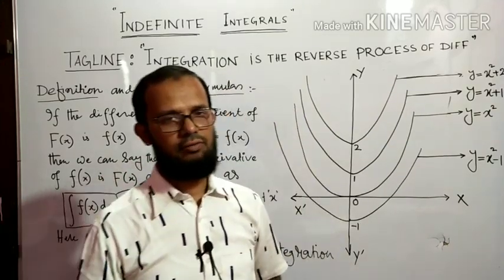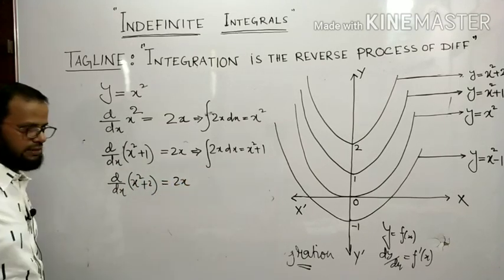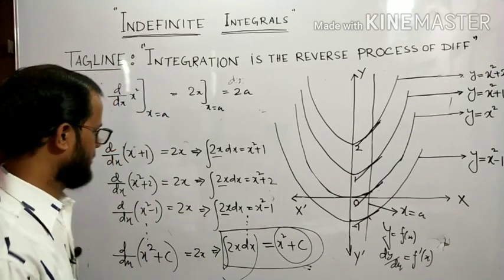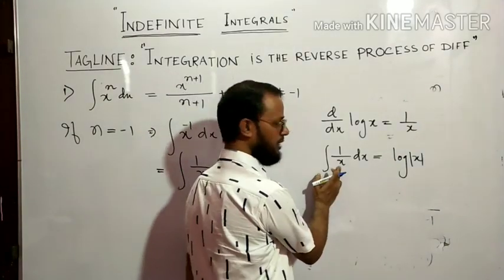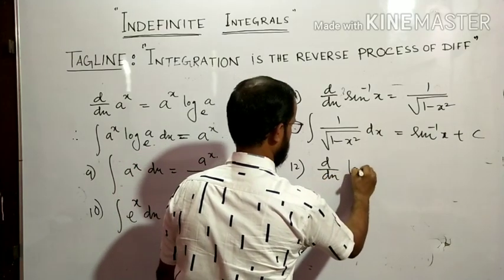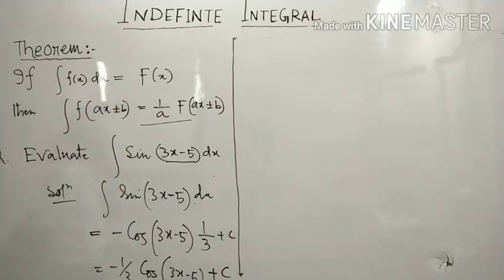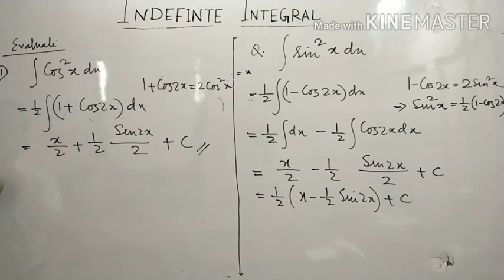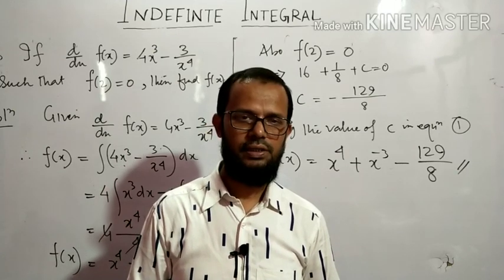Indefinite Integral ll lecture 1 ll ncert ll class 12